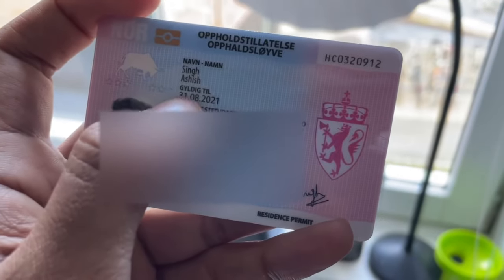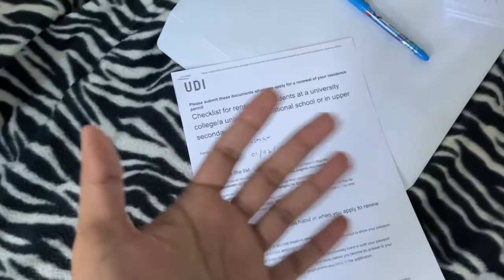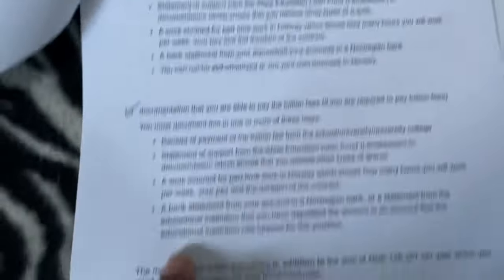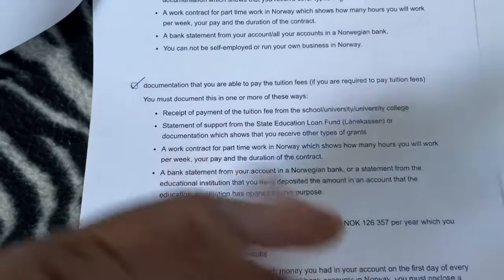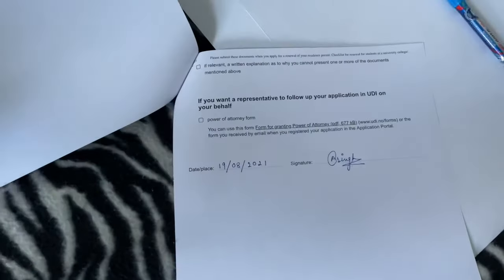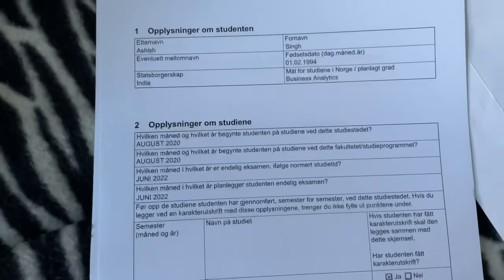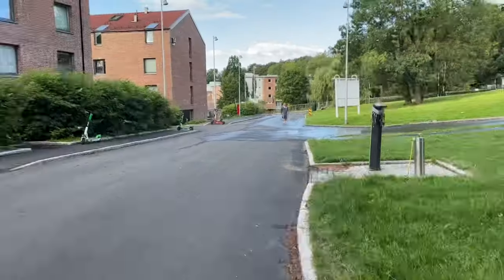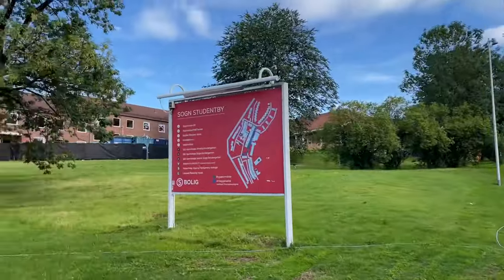RESIDENCE PERMIT | STUDENT VISA | POLICE APPOINTMENT | The first thing to do post arrival in Norway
I went for my police appointment to renew my residence permit in Oslo, Norway. Sharing my journey and all the important documents/considerations to keep in mind while going for your appointment. Students get the residence permit for a year and then have to renew. Importantly, you cannot work part-time in Norway without this residence card and cannot open a bank account either, so this should be the first thing to do when coming to Norway.

This channel and I do not claim any right over the song used in this video.